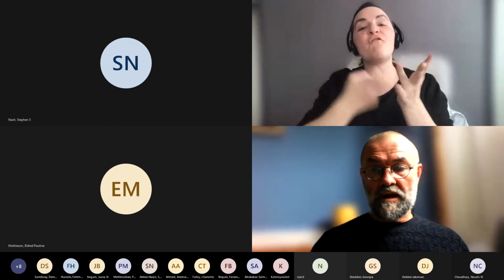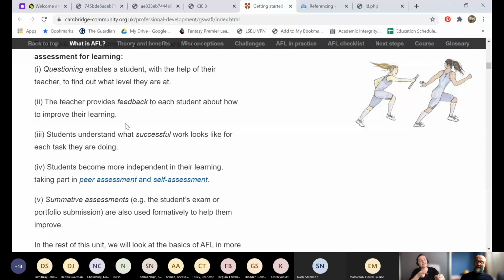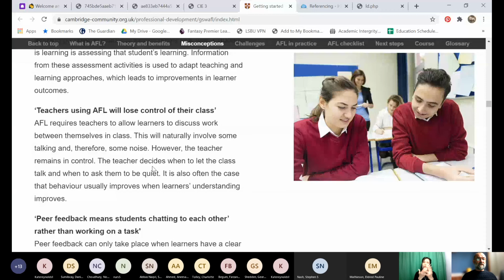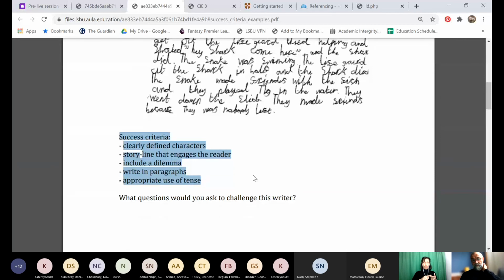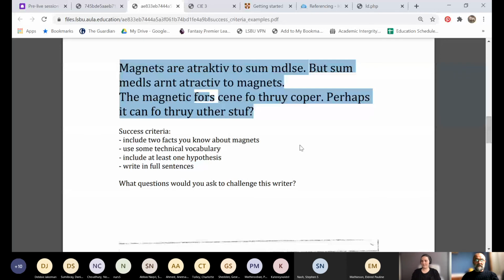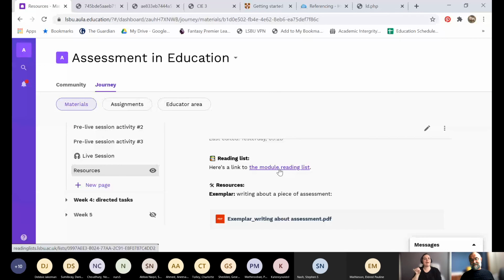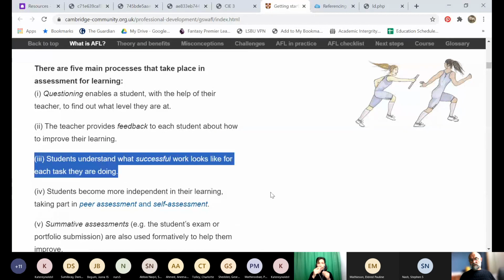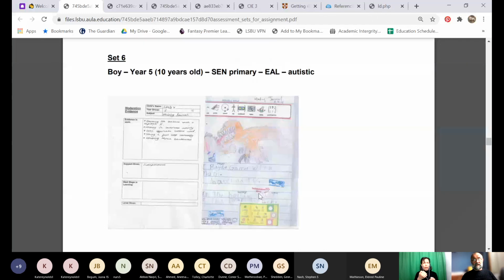AIE live session #3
This week's agenda:
🌐 Pick up on any questions from the week and host a Q&A session.
🌐 Discuss the definition of AfL, the theory underpinning AfL and the benefits that AfL can bring to learners [pre-live session activity #1].
🌐 Explore the 10 principles of assessment for learning [pre-live session activity #2].
🌐 Share feedback suggestions for the examples of pupils' work you looked at [pre-live session activity #3].